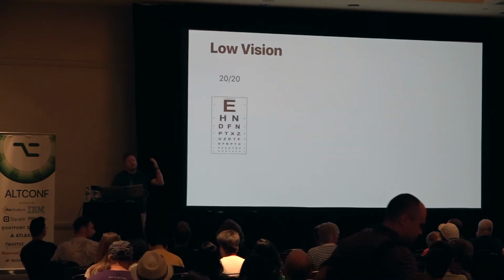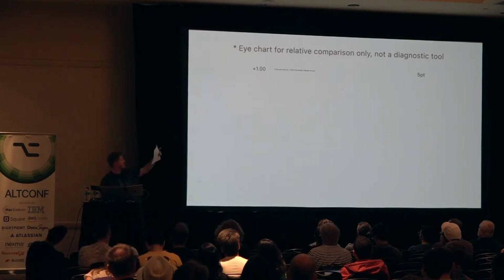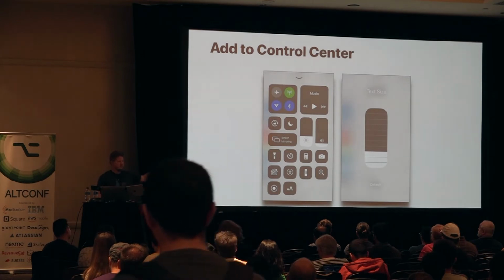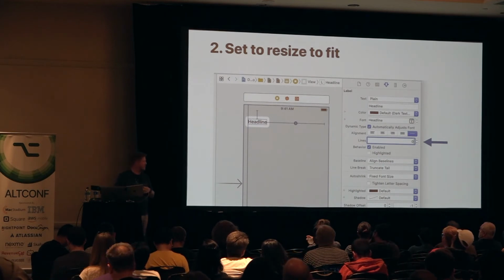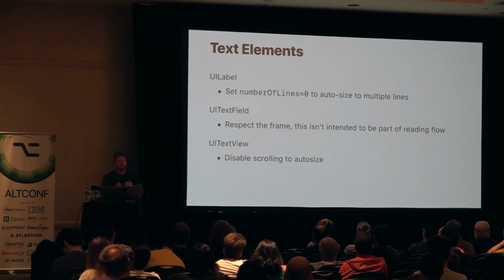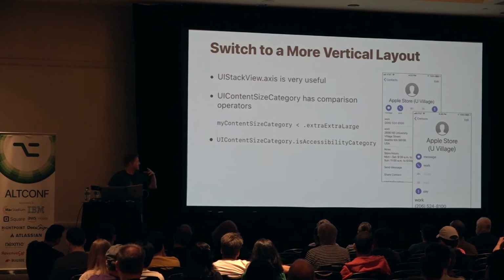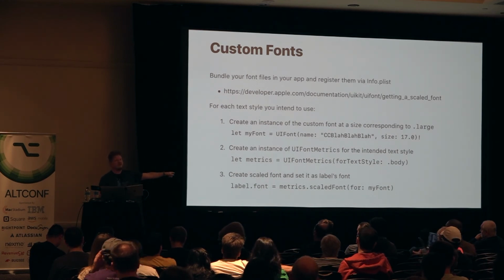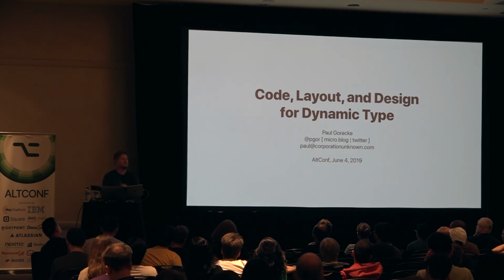Code, Layout & Design for Dynamic Type - Paul Goracke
Apple has made great improvements to the ease of supporting Dynamic Type in our apps, but has remained fairly quiet on guidance around handling the flexible layouts and design issues that result. This talk will cover the implementation fundamentals, autolayout tips, and design considerations that will enable your apps to be enjoyed by users across a wider spectrum of visual acuity.